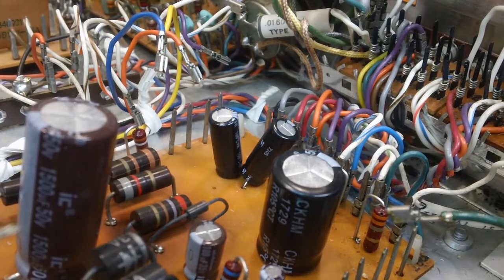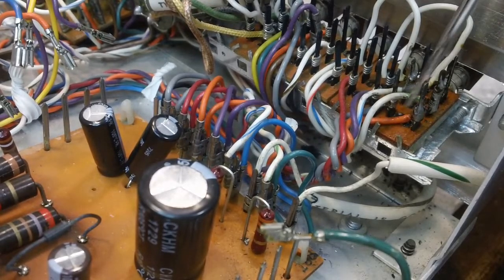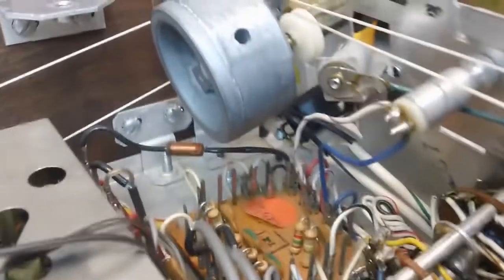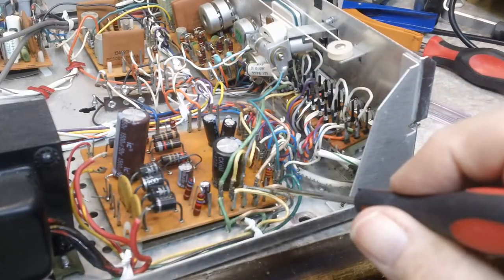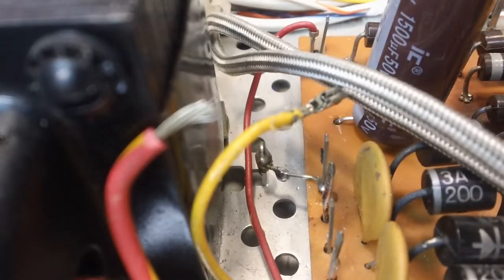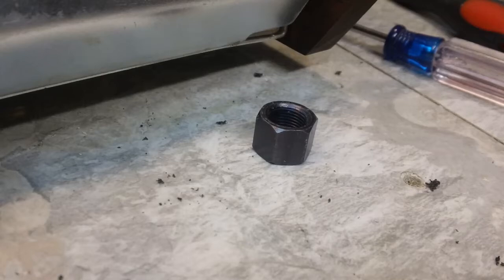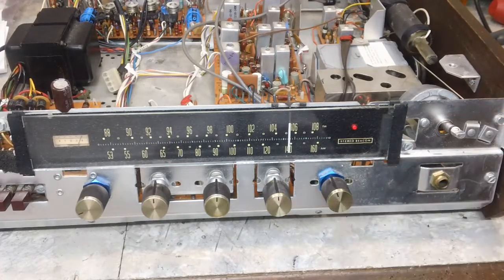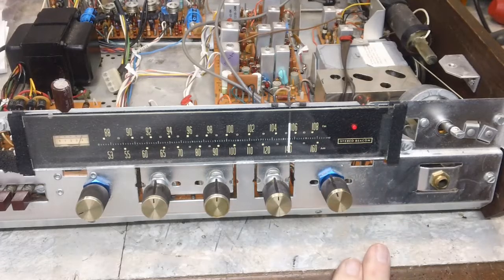DERB - The Fisher 125 - PSU board back in plus more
Got all the wires back on the PSU board in the correct order I believe. Also got the tuning tube off so it can be filled with grease. Plus a sound check at the end. :)